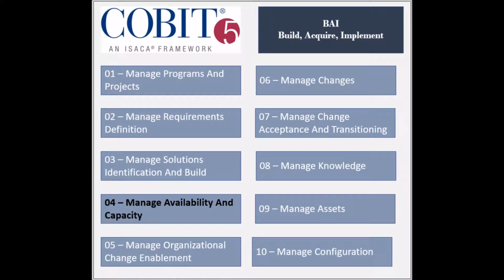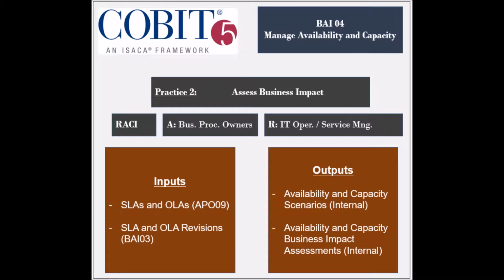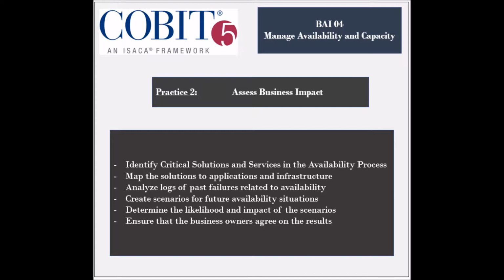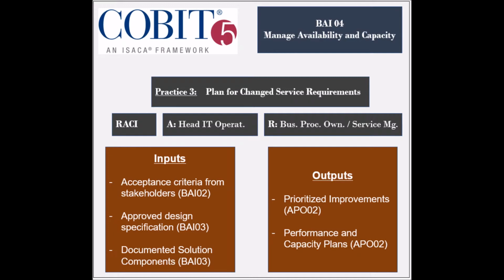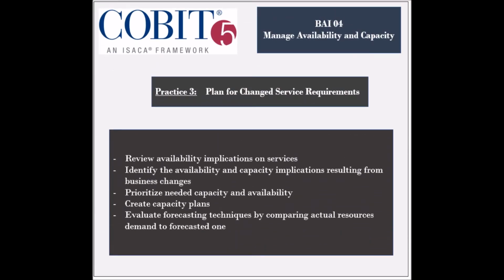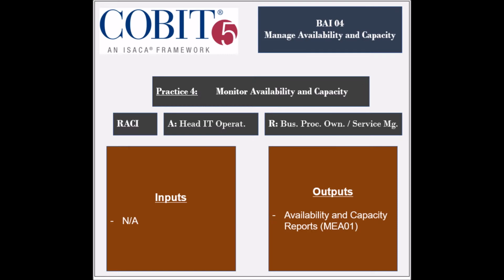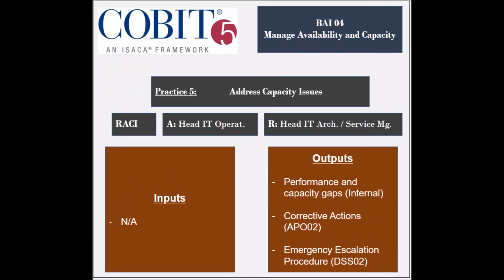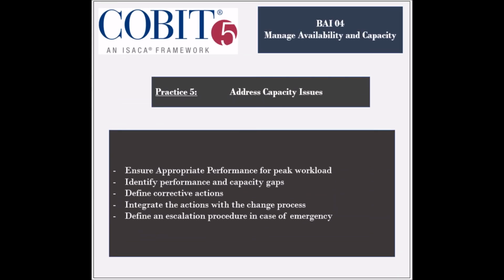COBIT Processes - BAI04 - Manage Capacity 2